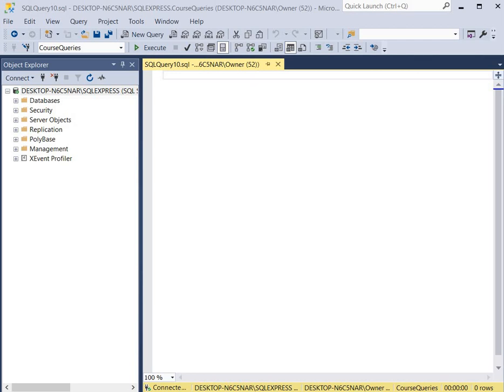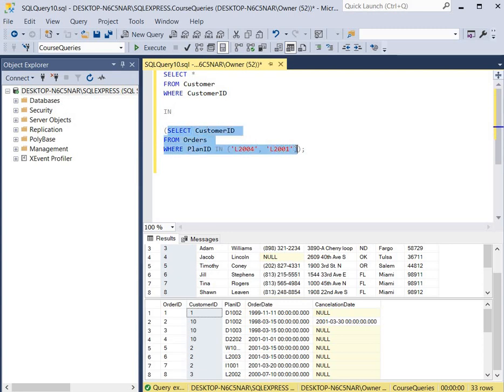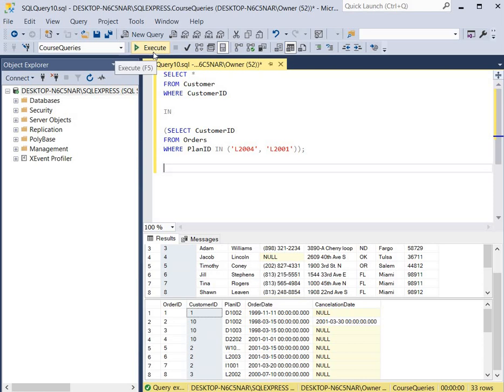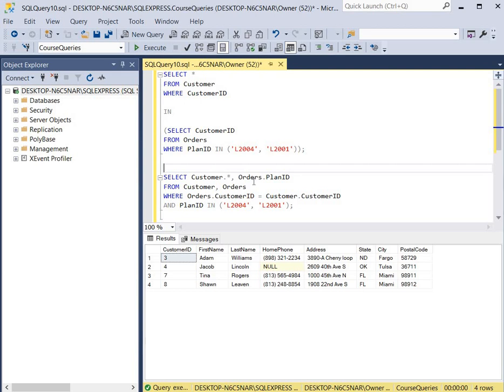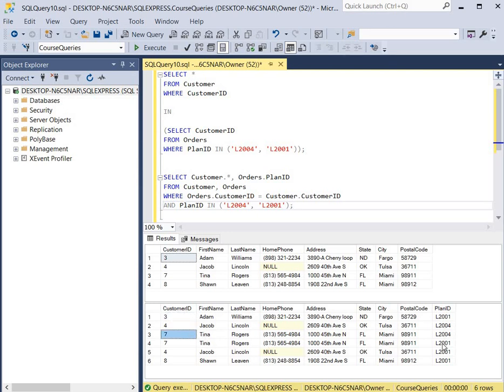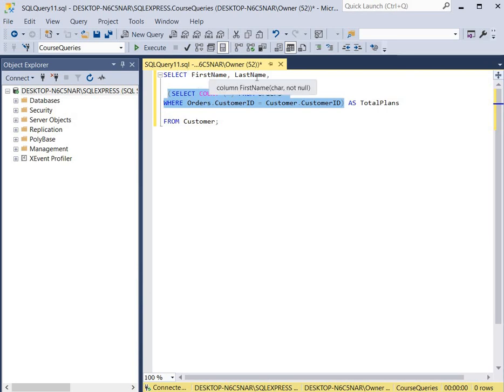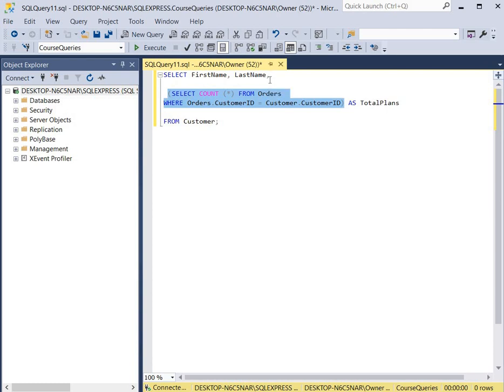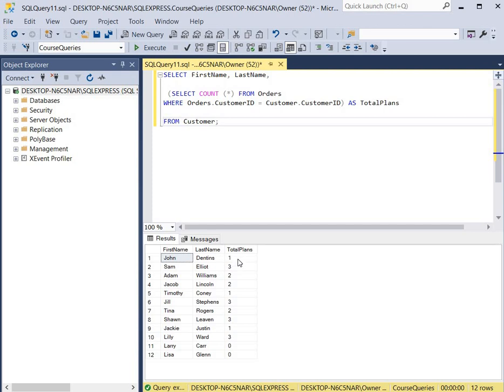SQL Subqueries Examples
This video shows SQL subqueries examples on how to Create a subquery in SQL Server. This video shows SQL subqueries examples. Learning how write Subqueries in SQL is crucial when querying multiple tables in the database. A subquery in SQL is very similar to a join in SQL in that it enables you to query multiple tables simultaneously.

🚀 COOL SQL TIPS AND TRICKS!

🔹 OBTAIN "High-Rated" SQL Book which Simplifies SQL!